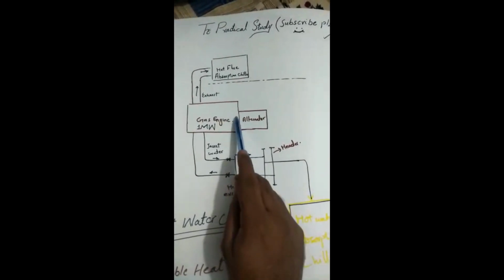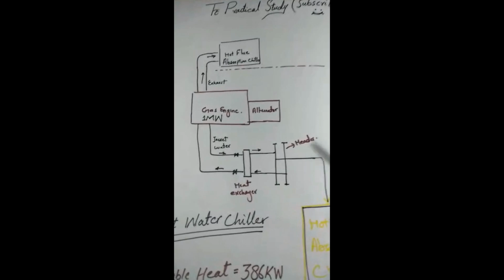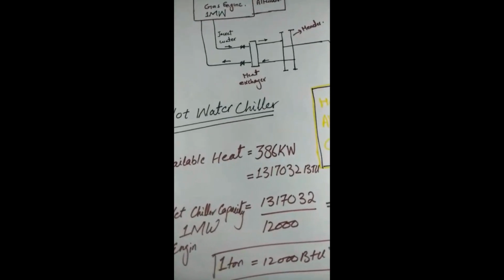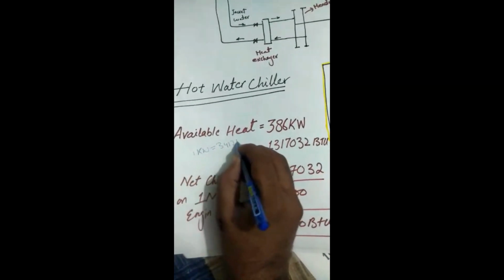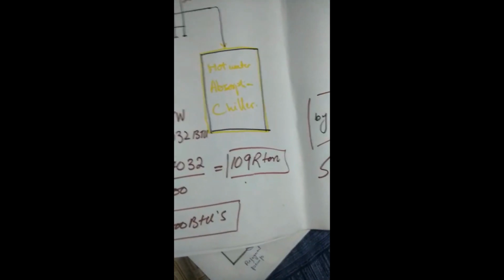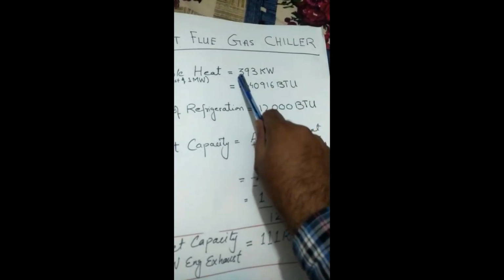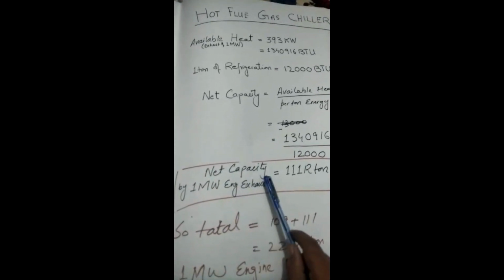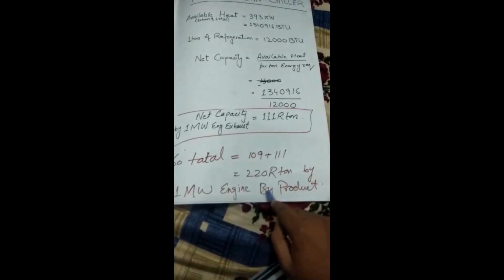Chiller capacity on 1MW Engine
This video describes that how much capacity of chiller can be installed on 1MW engine exhaust and on jacket hot water